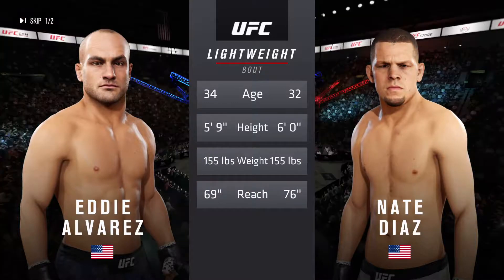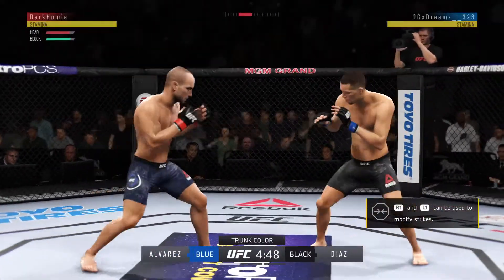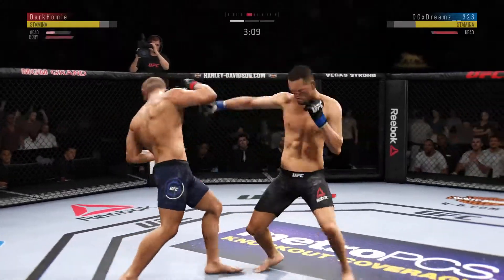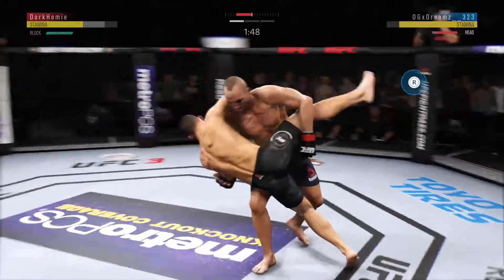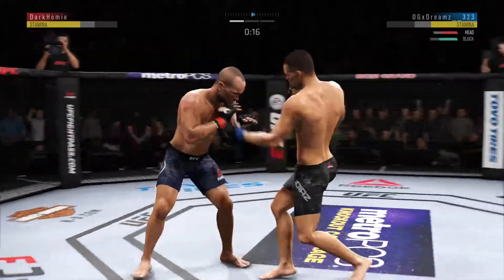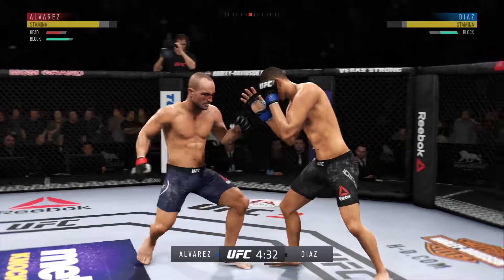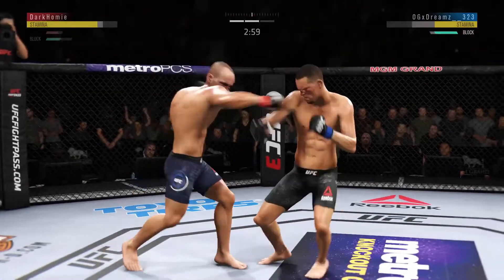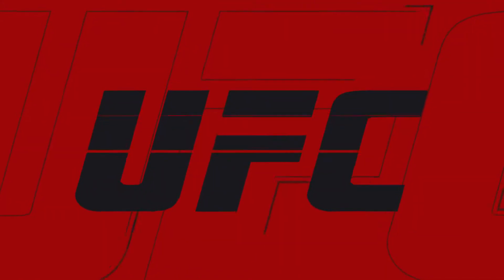EA SPORTS™ UFC® 3 Nate Diaz vs Eddie Alvarez